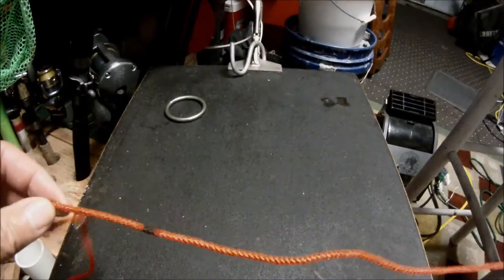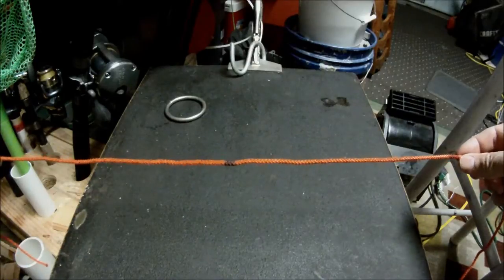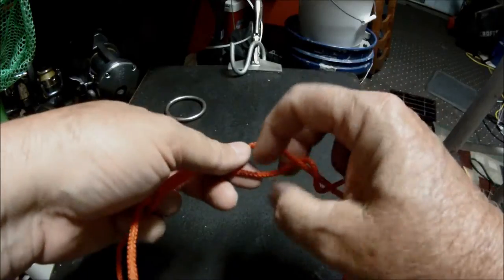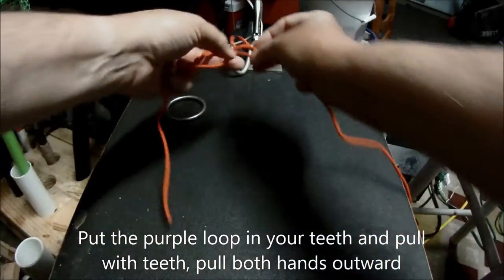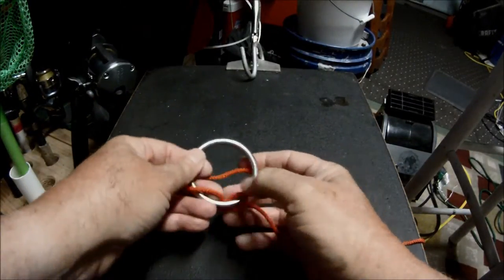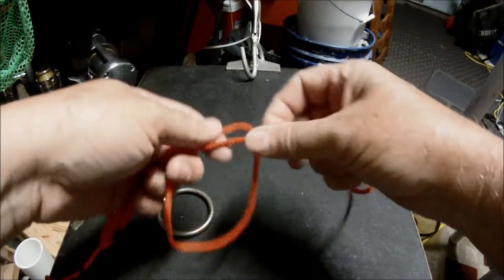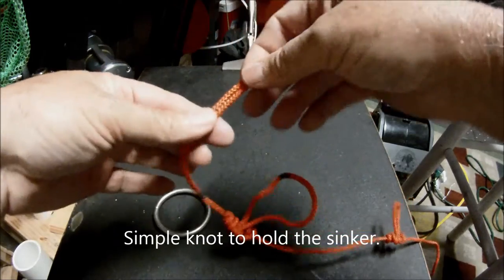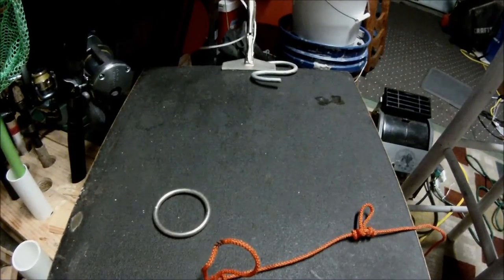Loop Knot / Chicken Rig Knot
How to tie a Loop Knot or Chicken Rig